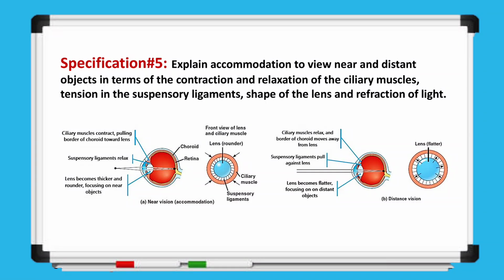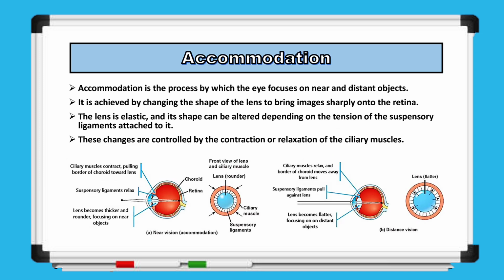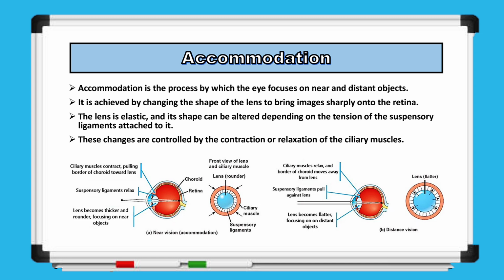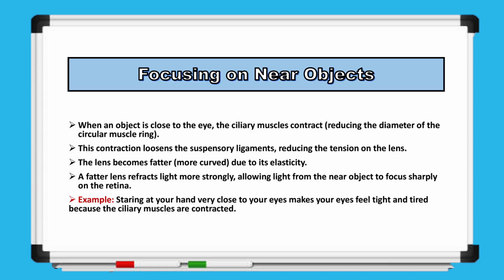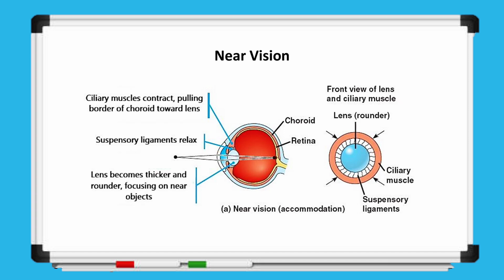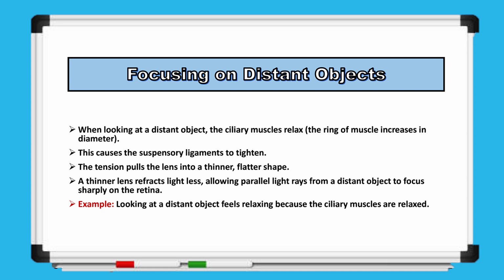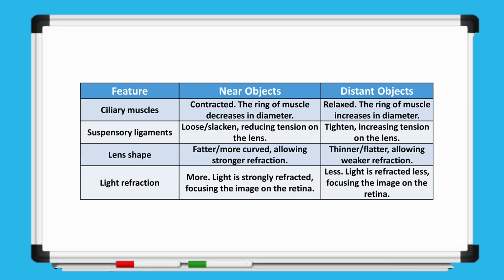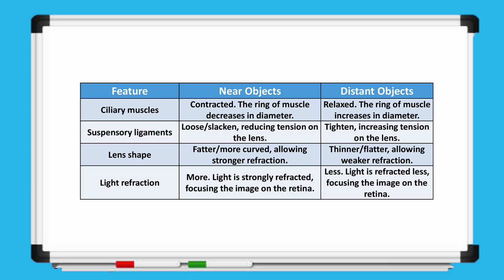Accomodation | Coordination and Control | Unit 14.2 | Mammalian Sense Organs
‎O Level Biology | 5090 biology | Chapter 14 | Coordination and Control | Unit: 14.2 | Mammalian Sense Organs.
‎O Level Biology 5090 topical (Chapter 14 : Coordination and Control) notes are available
‎This video provides a detailed information about Coordination and Control. You'll acquire comprehensive knowledge about Unit 14.2: Mammalian Sense Organs. By focusing on key topics from each chapter, the revision process becomes more efficient, helping you cover your entire syllabus in a shorter time without wasting energy on irrelevant material found in textbooks or online, which often leads to confusion. At this stage, it's crucial to follow the syllabus specifications to aim for an A* in your exams. Don't forget to review the past 10 years' worth of papers (all variants) along with detailed marking schemes. Best of luck to all!